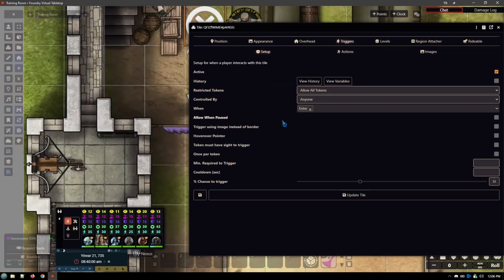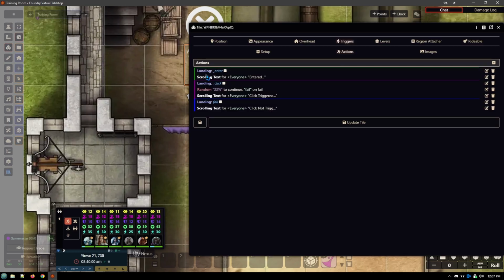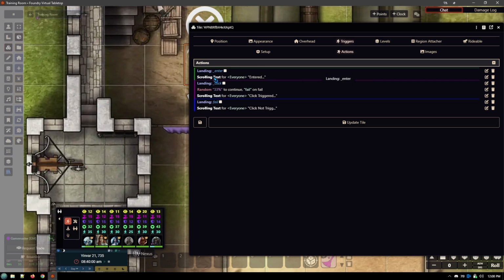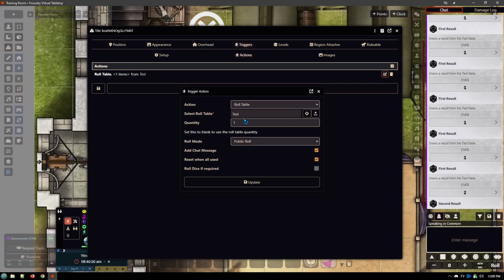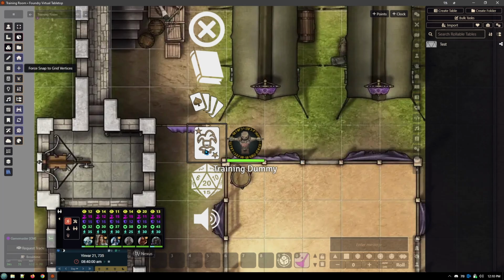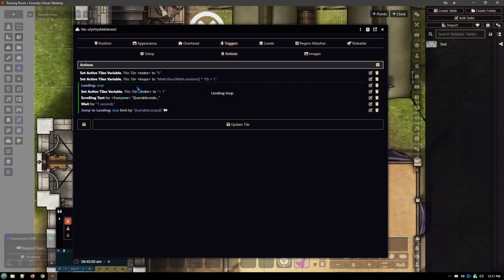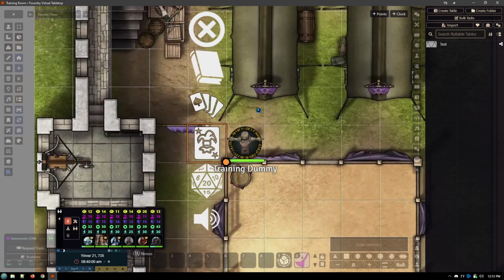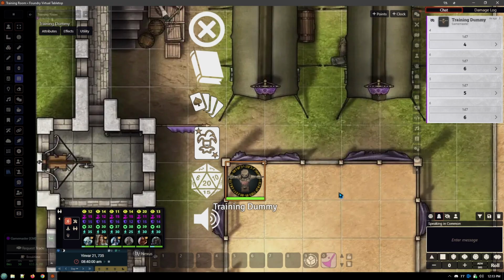Tutorial: Randomness with Monk's Active Tile Triggers in Foundry VTT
Different ways to get randomness in your tile effects.